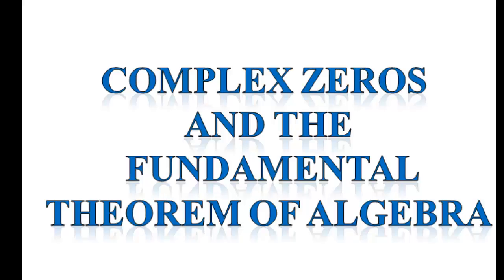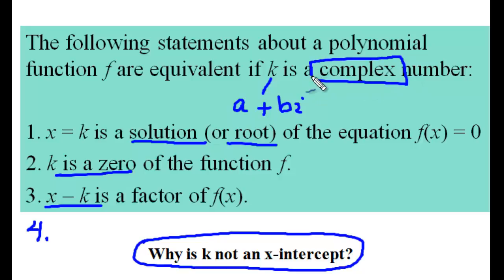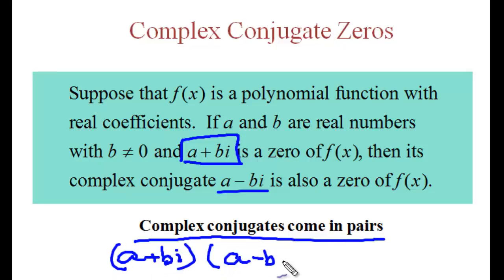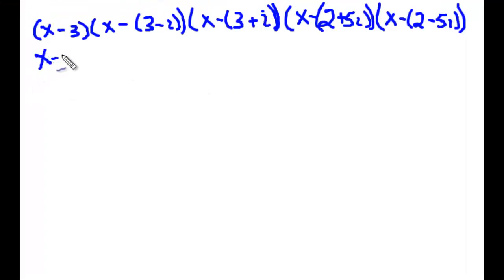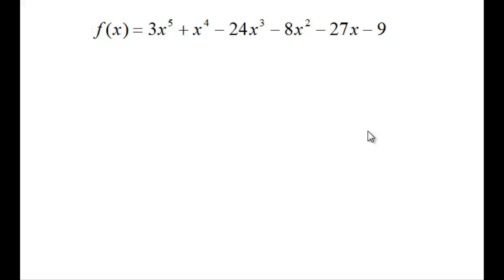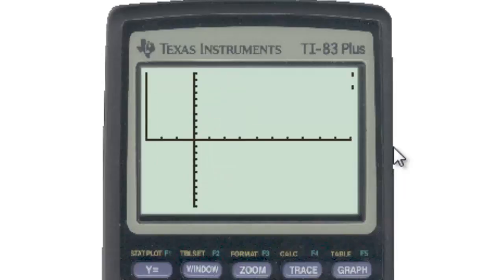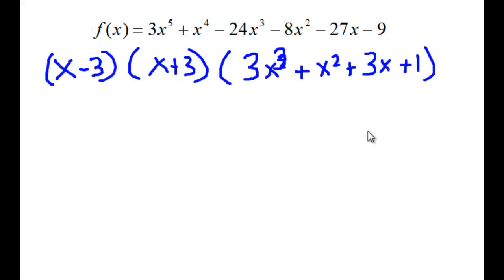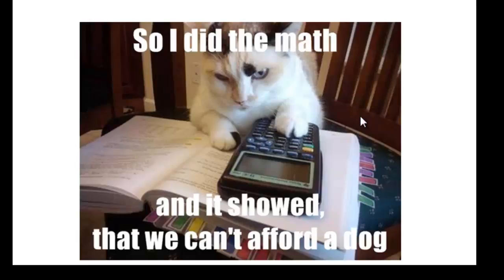Complex Zeros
Complex Zeros and The Fundamental Theorem of Algebra